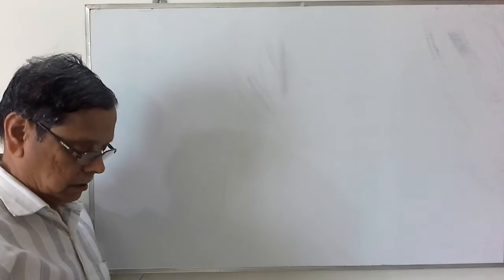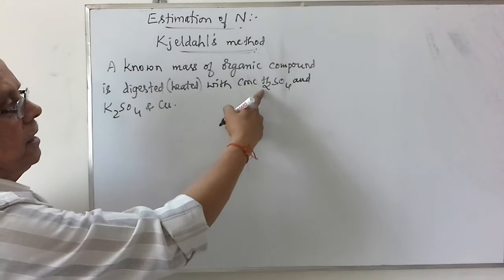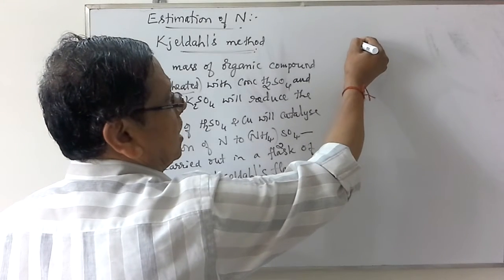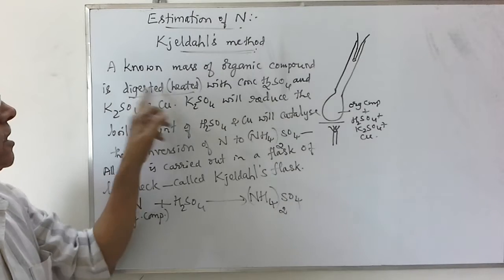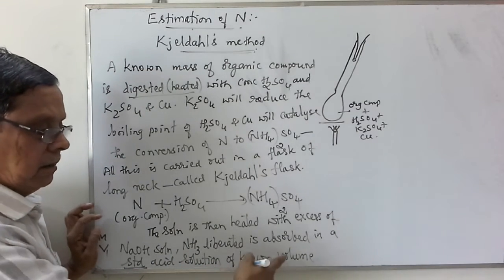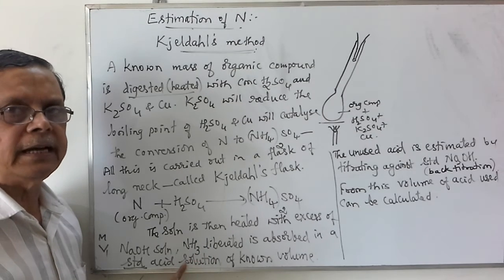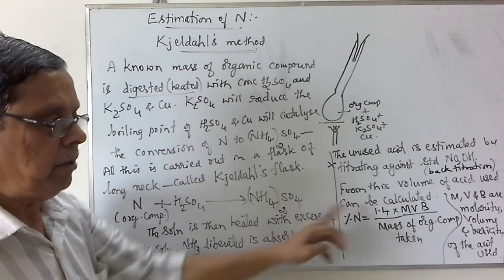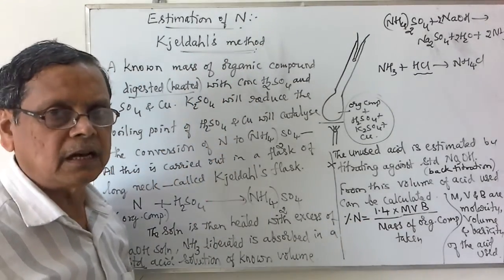Class 11-Organic Chemistry-Basic Concepts &Techniques-Video 9-Estimation-Nitrogen-Kjeldahl's Method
This video explains about Basic Concepts and Techniques of Organic Chemistry - Estimation of Nitrogen using Kjeldahl's Method.